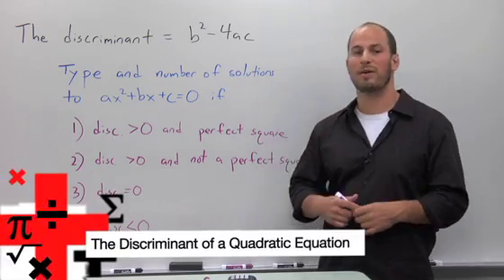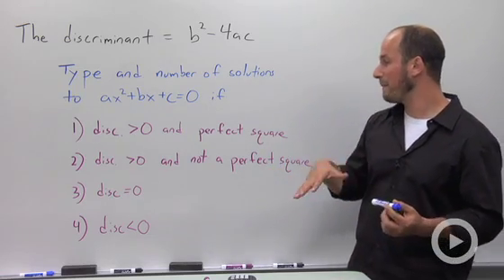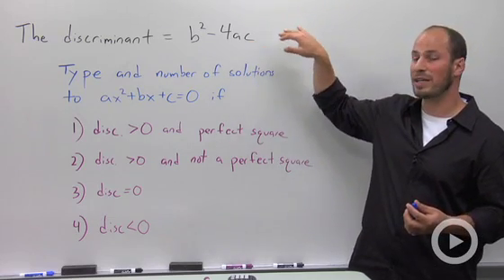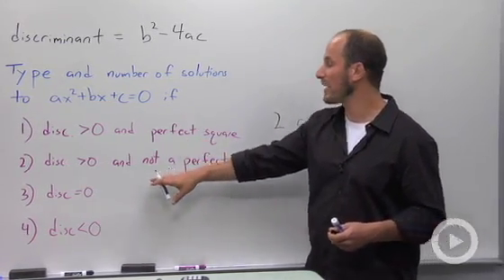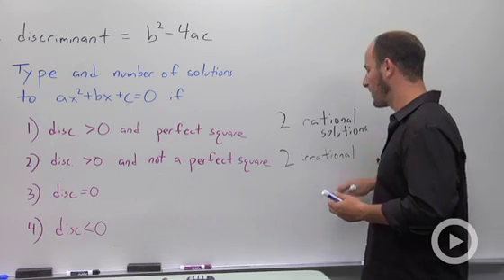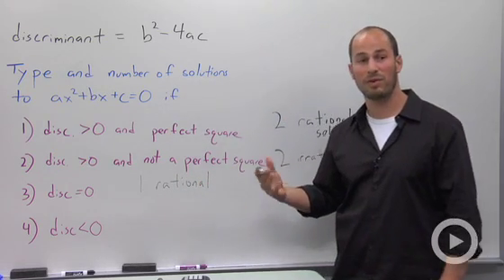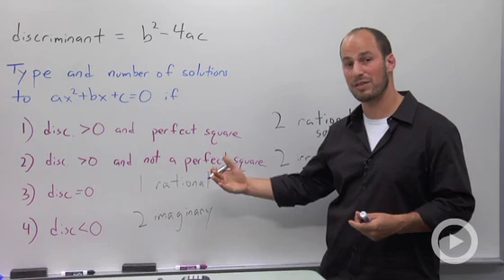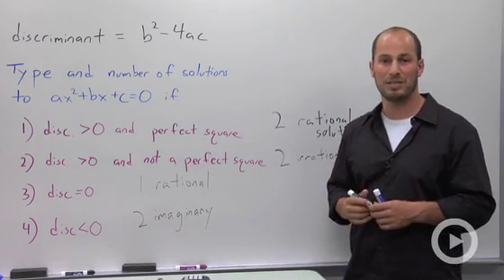The Discriminant of a Quadratic Equation